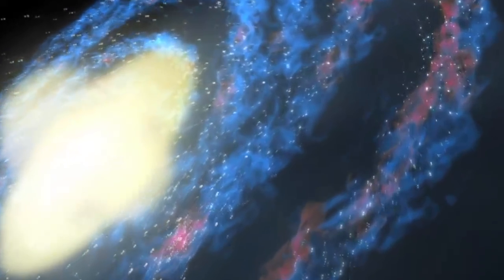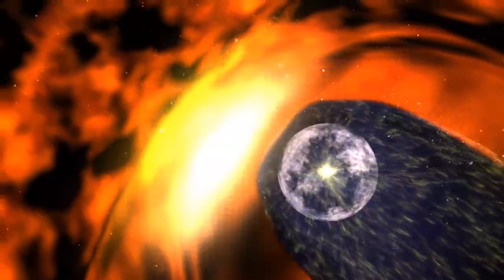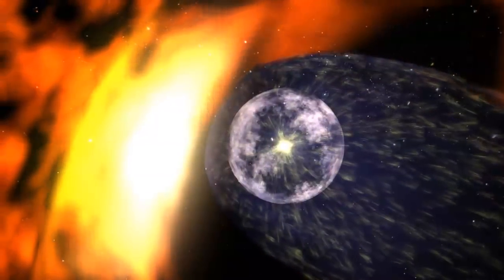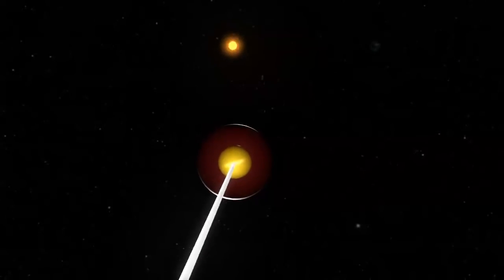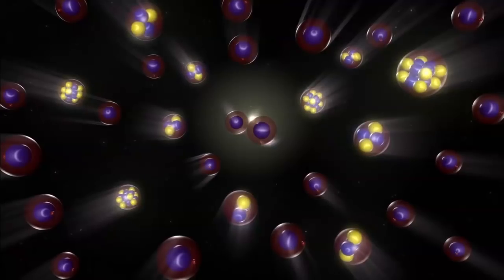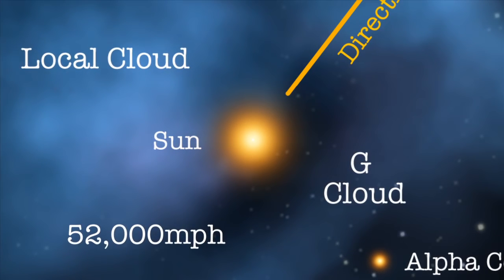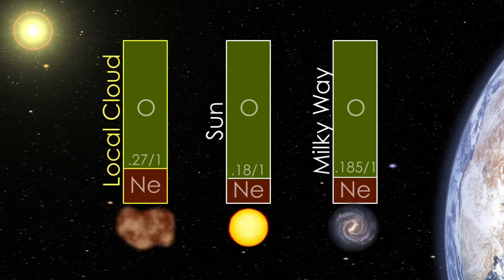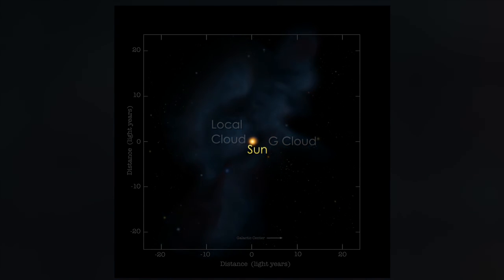NASA | IBEX Spacecraft Observes Matter from Interstellar Space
A great magnetic bubble surrounds the solar system as it cruises through the galaxy. The sun pumps the inside of the bubble full of solar particles that stream out to the edge until they collide with the material that fills the rest of the galaxy, at a complex boundary called the heliosheath. On the other side of the boundary, electrically charged particles from the galactic wind blow by, but rebound off the heliosheath, never to enter the solar system. Neutral particles, on the other hand, are a different story. They saunter across the boundary as if it weren't there, continuing on another 7.5 billion miles for 30 years until they get caught by the sun's gravity, and sling shot around the star.
There, NASA's Interstellar Boundary Explorer lies in wait for them. Known as IBEX for short, this spacecraft methodically measures these samples of the mysterious neighborhood beyond our home. IBEX scans the entire sky once a year, and every February, its instruments point in the correct direction to intercept incoming neutral atoms. IBEX counted those atoms in 2009 and 2010 and has now captured the best and most complete glimpse of the material that lies so far outside our own system.

The results? It's an alien environment out there: the material in that galactic wind doesn't look like the same stuff our solar system is made of.

More than just helping to determine the distribution of elements in the galactic wind, these new measurements give clues about how and where our solar system formed, the forces that physically shape our solar system, and even the history of other stars in the Milky Way.

In a series of science papers appearing in the Astrophysics Journal on January 31, 2012, scientists report that for every 20 neon atoms in the galactic wind, there are 74 oxygen atoms. In our own solar system, however, for every 20 neon atoms there are 111 oxygen atoms. That translates to more oxygen in any given slice of the solar system than in the local interstellar space.